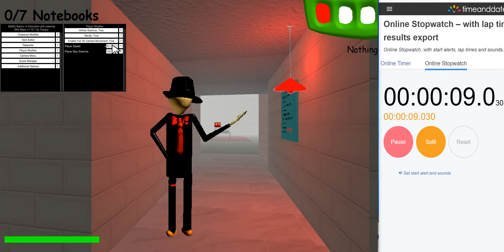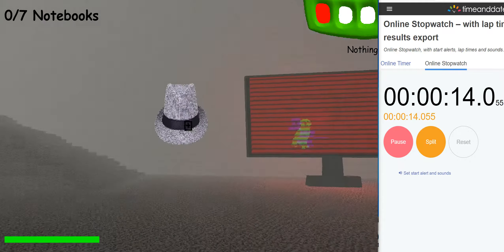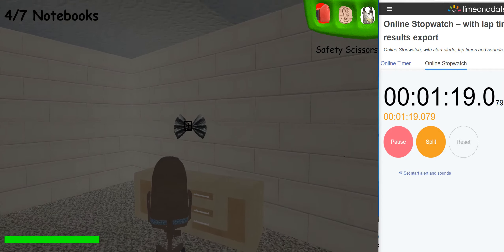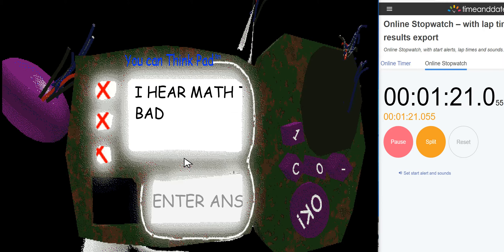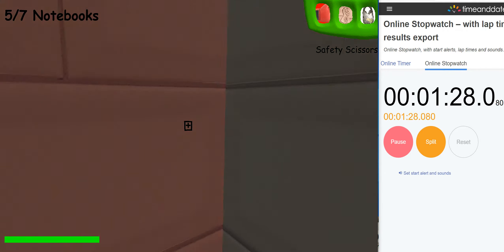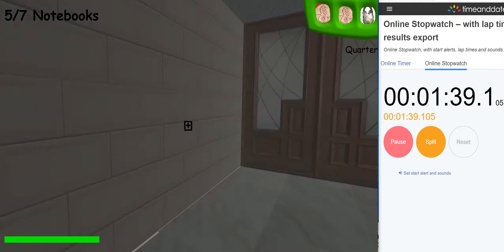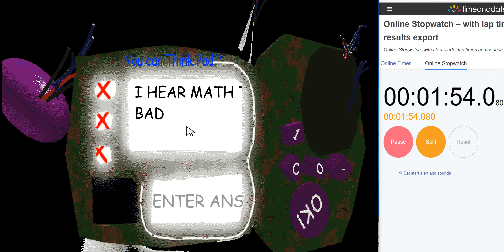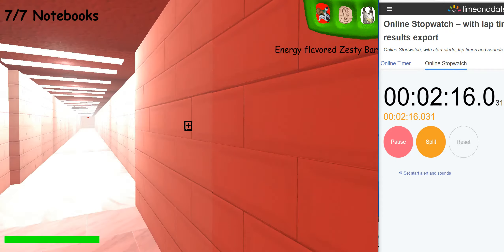Baldi's Hotel Mansion CHEAT CODE Bad Ending SpeedRun (2Minute 42seconds) (WR)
Mod Creator: TheEmeraldLegendURL